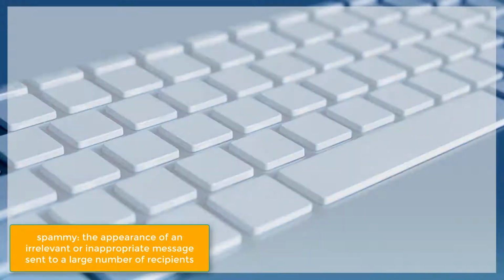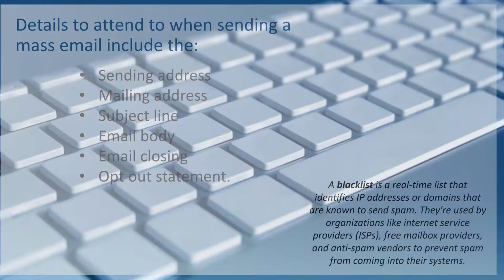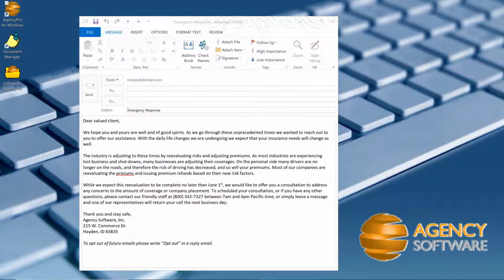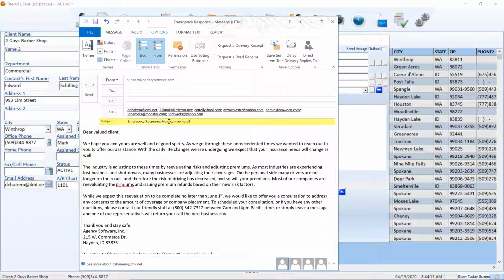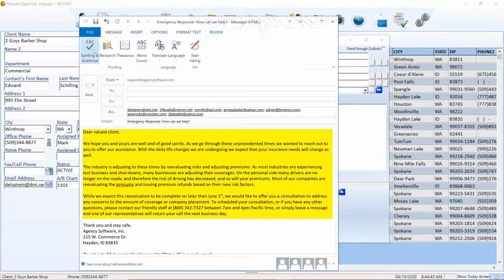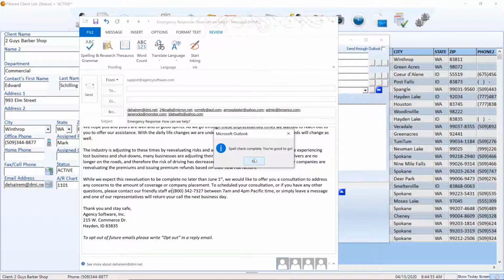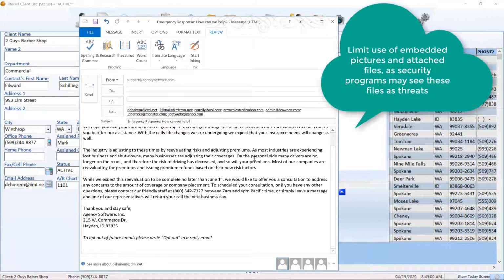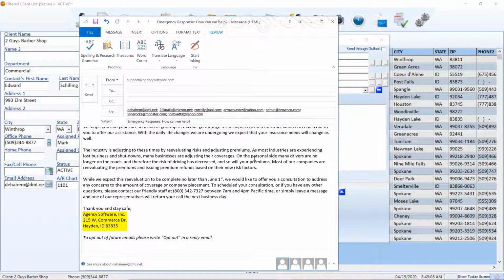What You Should Know about Mass Emails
Are you considering sending a mass email to your clients? This video goes over some things you should know before sending an email to large lists of recipients and provides additional resources for the best outcome.